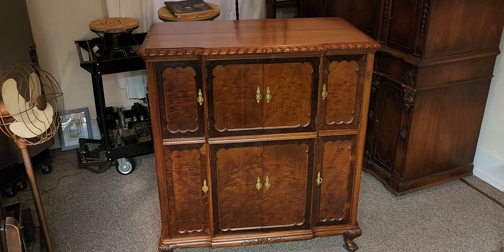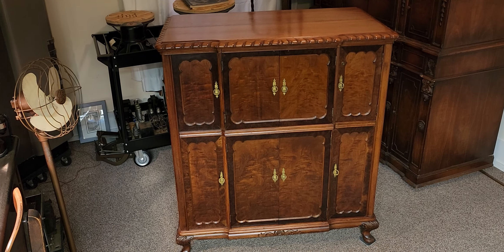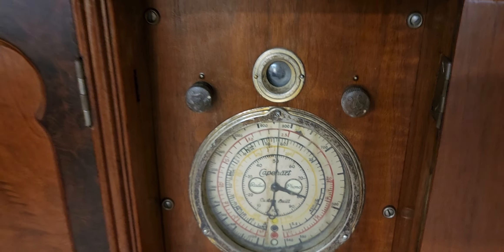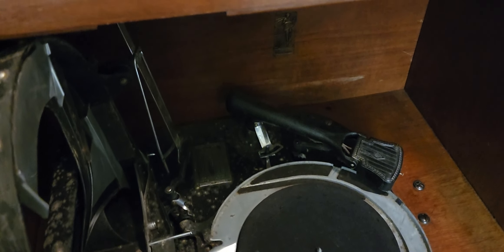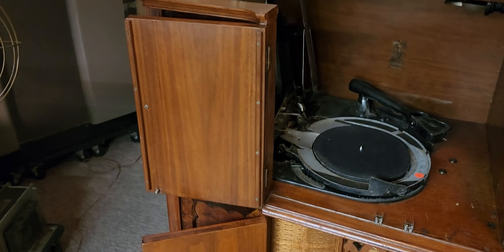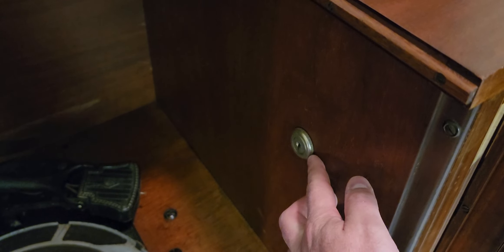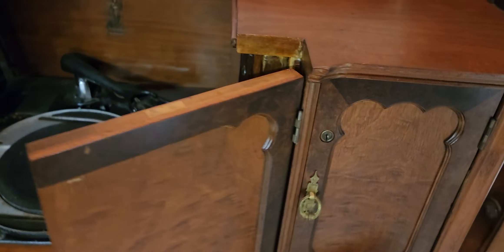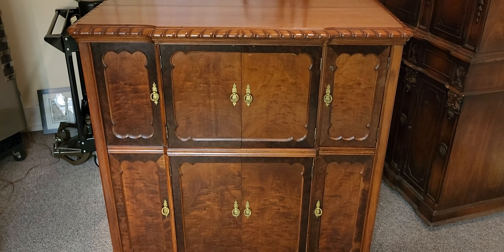1937 Capehart 405E Restoration Part 1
Restoration series